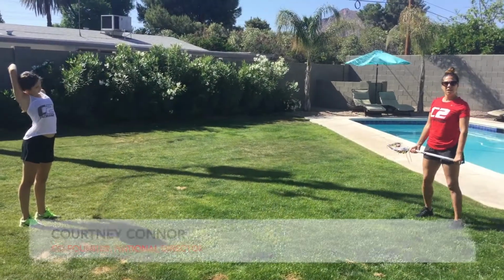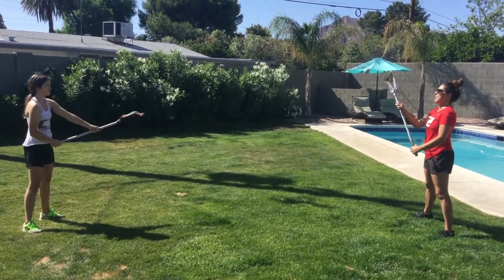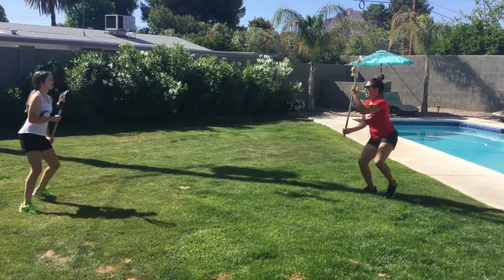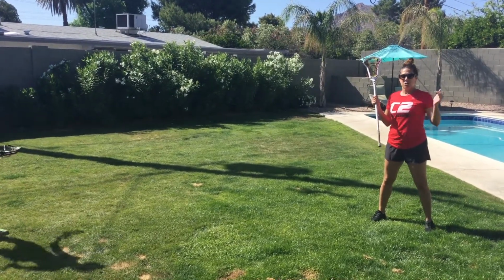C2 Lacrosse - Girls Stickwork Series - One Cradle Pass With Shuffle